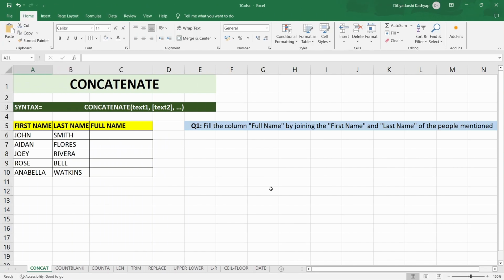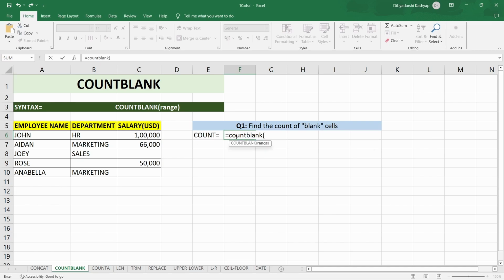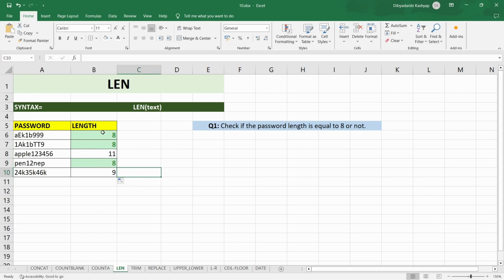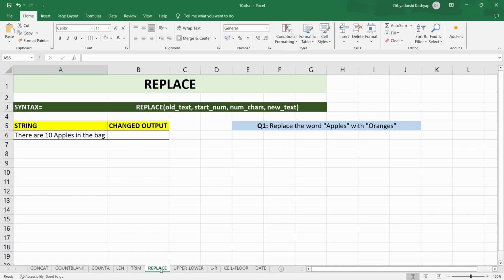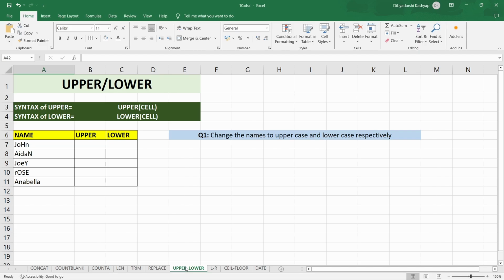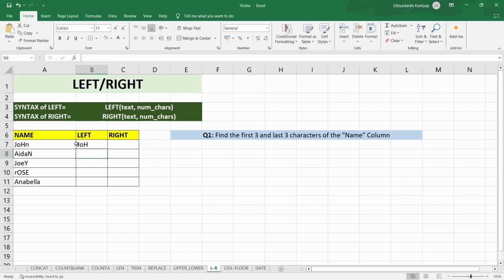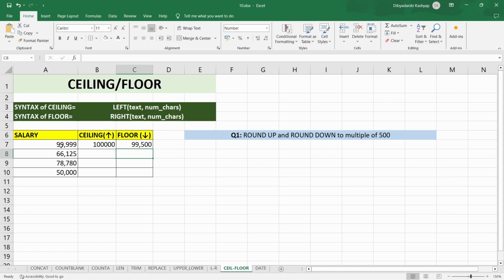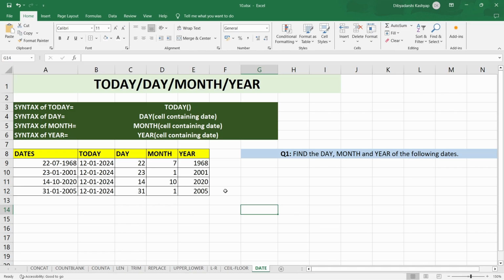Master Excel: Top 10 Must-Know Functions with Examples!! | Excel in 2024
In this video, we dive into the essential realm of Microsoft Excel, showcasing the Top 10 Must-Know Functions that will elevate your spreadsheet game to new heights.  ▼ EXPAND ME ▼

🔍 Explore each function with clear and practical examples, providing you with a hands-on understanding of their applications.

IMPORTANT TIME STAMPS:
00:00 - Introduction
00:30 - CONCATENATE()
01:42 - COUNTBLANK()
02:28 - COUNTA()
03:18 - LEN()
04:30 - TRIM()
05:24 - REPLACE()
07:03 - UPPER() & LOWER()
08:04 - LEFT() & RIGHT()
09:14 - CEILING() & FLOOR()
10:32 - TODAY(), DAY(), MONTH() & YEAR()

No more struggling with formulas! Follow along, practice with my examples, and become an Excel pro in no time. Let's excel together! 💡✨